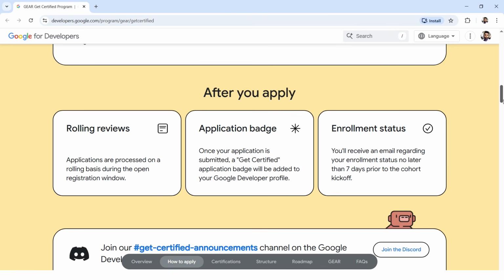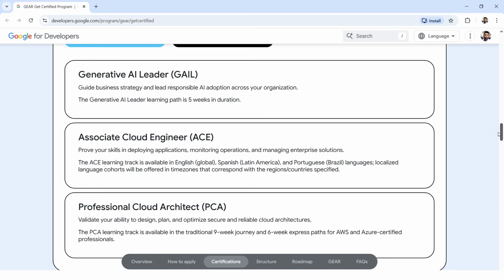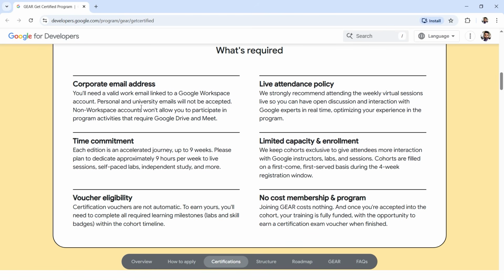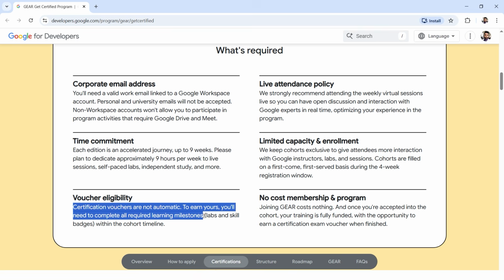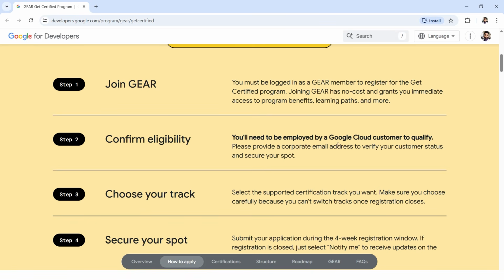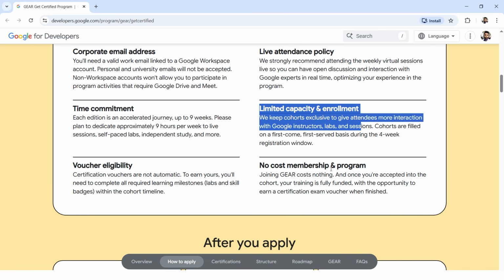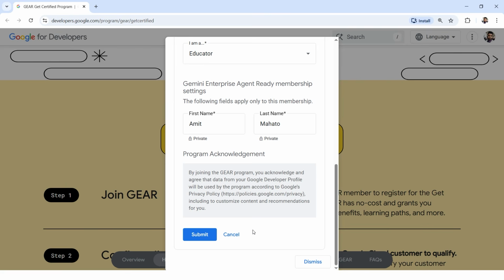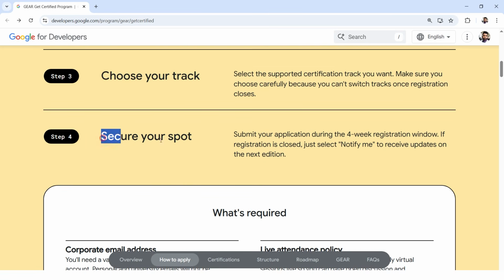FREE Google Cloud Certification Exam Voucher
Google cloud is providing free certification voucher for corporates at no cost. Prepare for your Google Cloud certification exam in a no-cost, up to 9-week guided cohort with instructor-led training and technical mentorship.